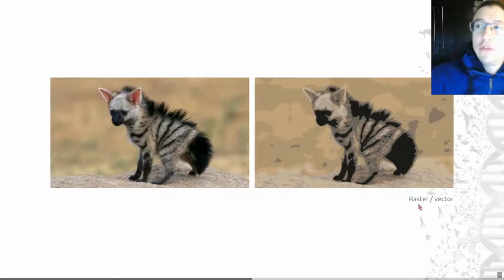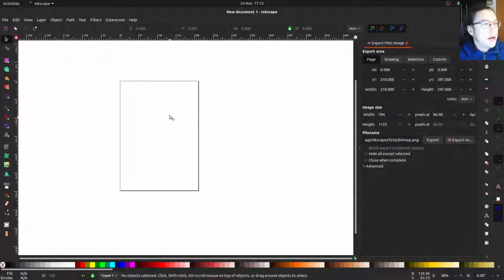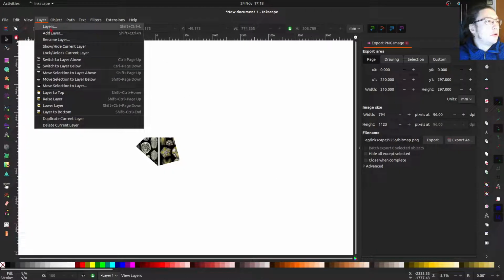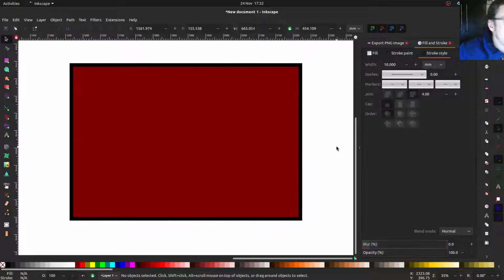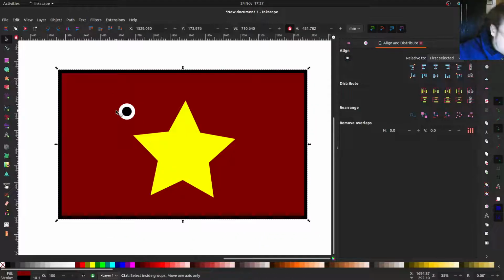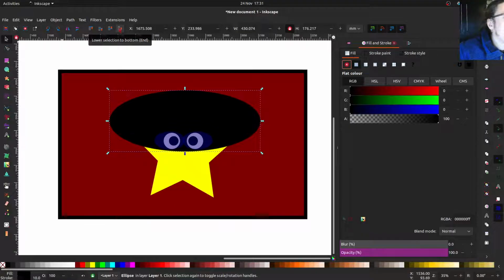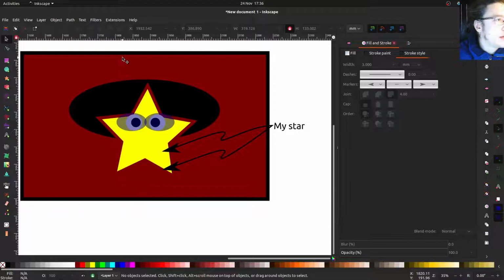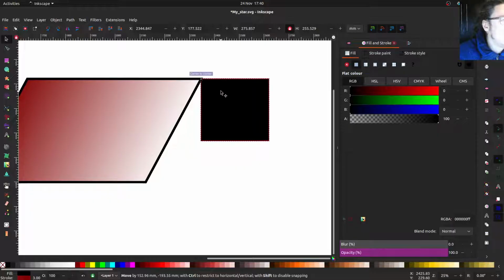Inkscape - EART27201 - Sedimentary Rocks and Fossils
An introduction to the vector graphics package Inkscape